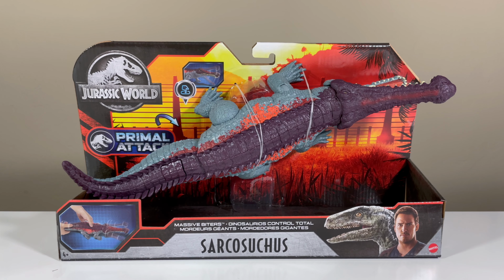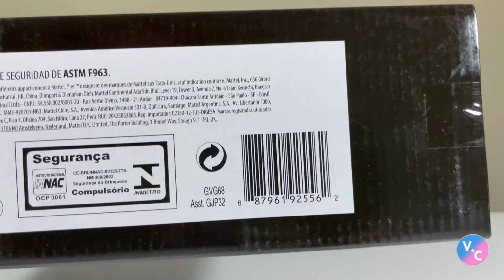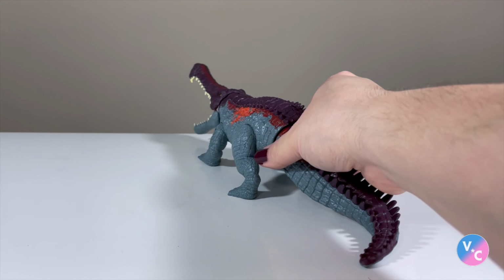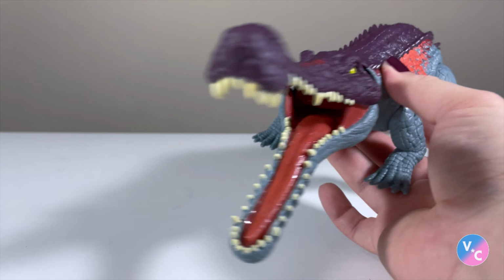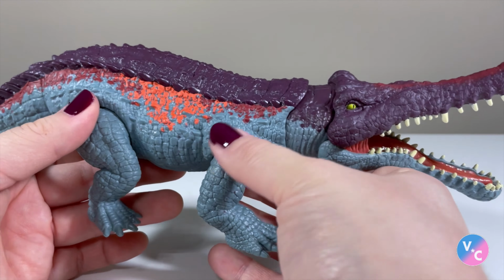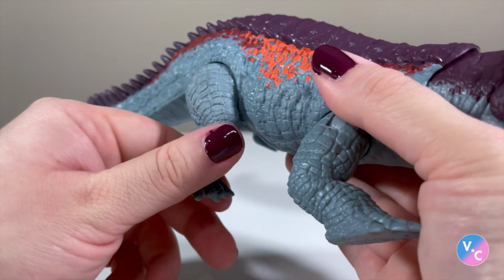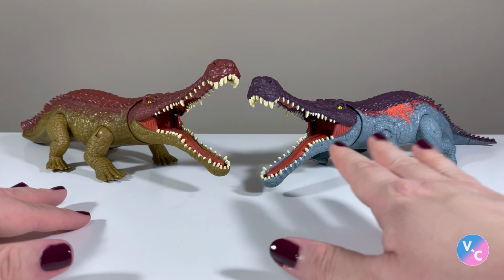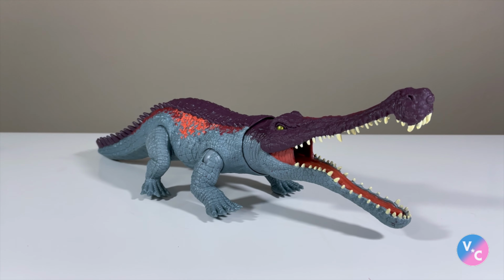Jurassic World Primal Attack Massive Biters Sarcosuchus Review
In this Cretaceous Cantina review, we take a look at the Mattel Jurassic World Primal Attack Massive Biters Sarcosuchus, freshly repainted for late 2020!